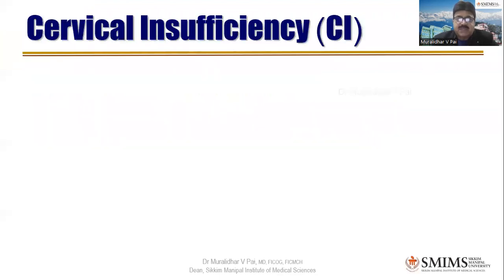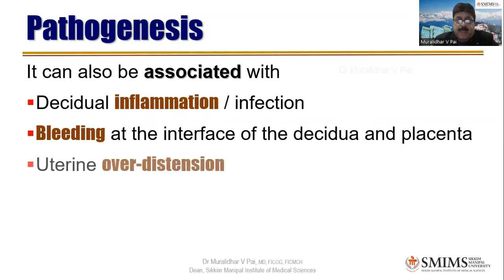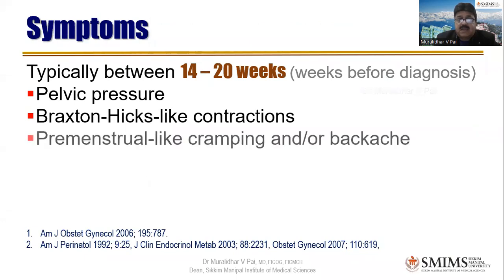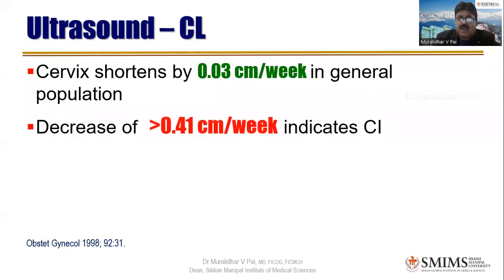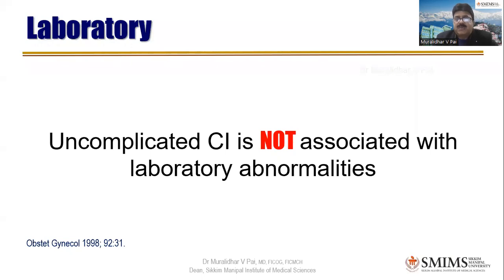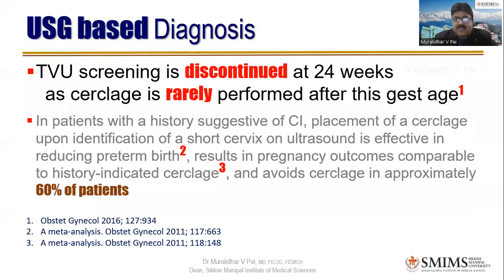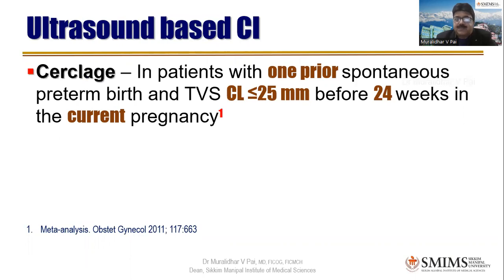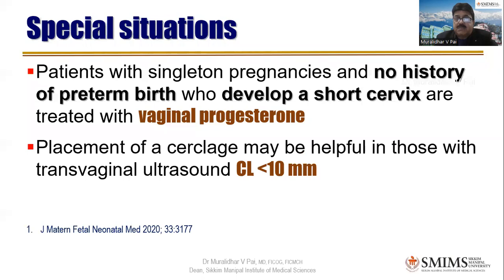Cervical Insufficiency Part 1 by Prof Dr Muralidhar V Pai